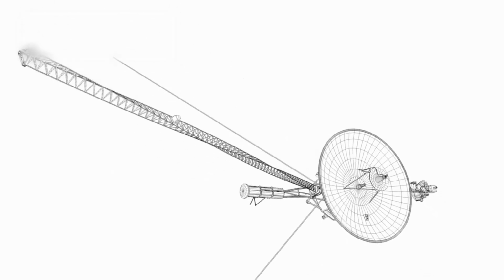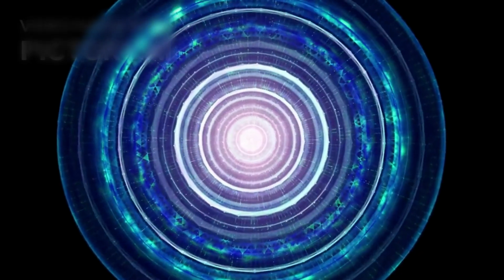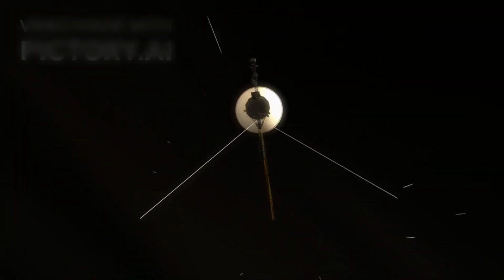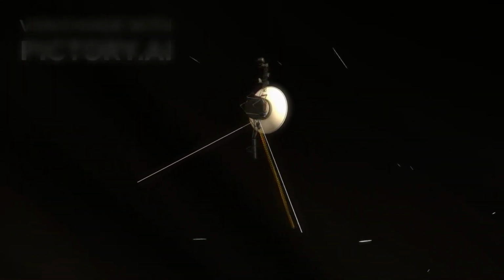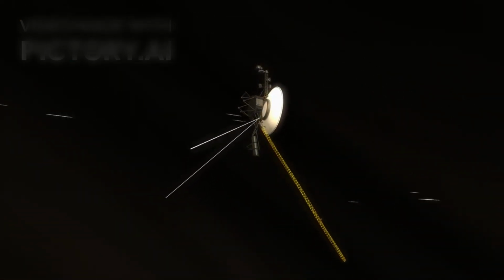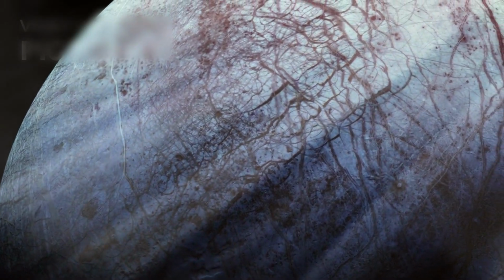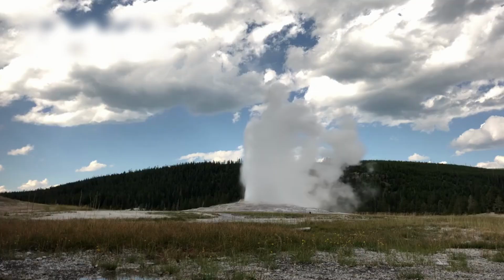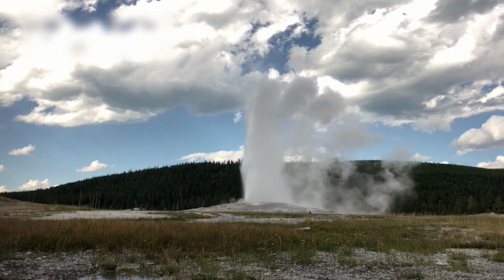Bill Nye: “Voyager 1 just made TERRIFYING Discovery after 45 years in SPACE”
In a stunning revelation, science communicator Bill Nye discusses the latest and most unsettling findings from Voyager 1. After traveling through the vast emptiness of space for 45 years, the iconic spacecraft has reached an area full of phenomena that defy our understanding of the cosmos. From mysterious cosmic rays to bizarre magnetic fields, what Voyager 1 has uncovered is both awe-inspiring and deeply alarming. Join us as we break down this groundbreaking discovery and its potential implications for the future of space exploration and humanity.